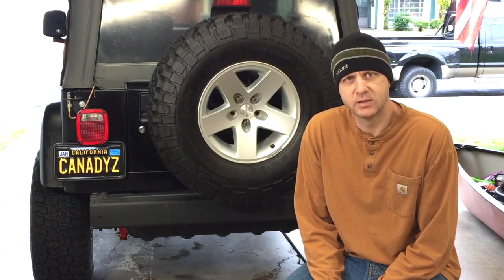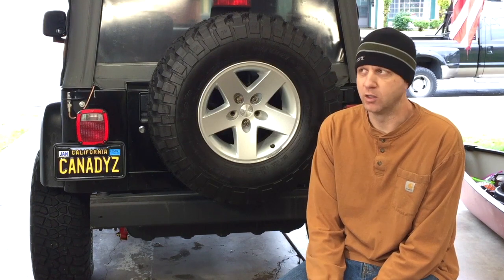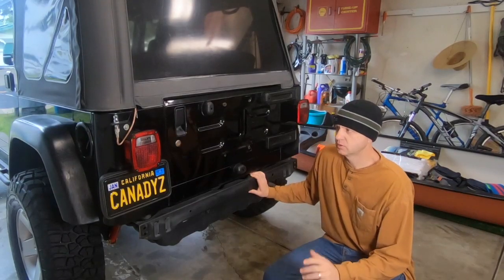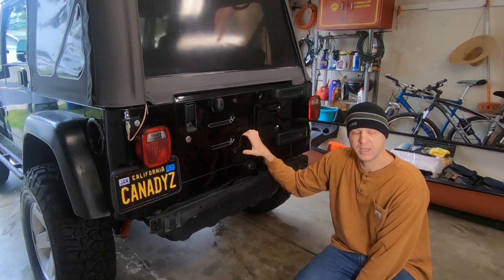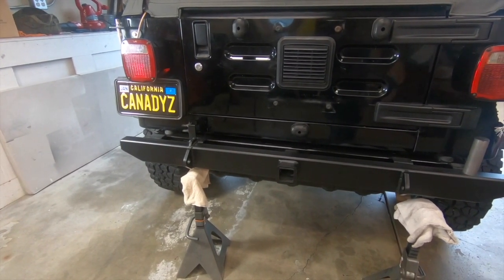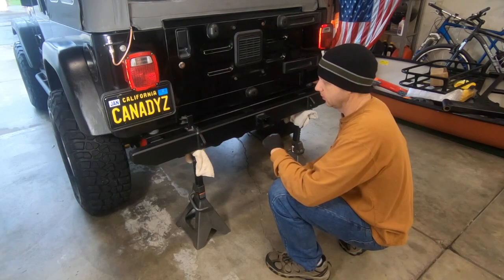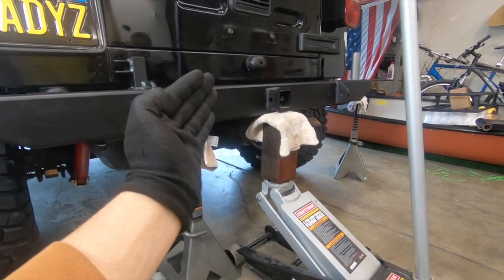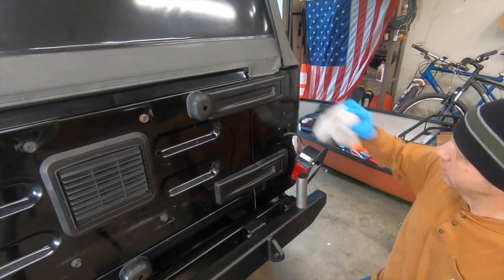LOD TJ Tire Carrier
Installation of the LOD Expedition Series bumper and tire carrier with the attached trail rack.  This system is installed on a 2005 Jeep Tj Rubicon.